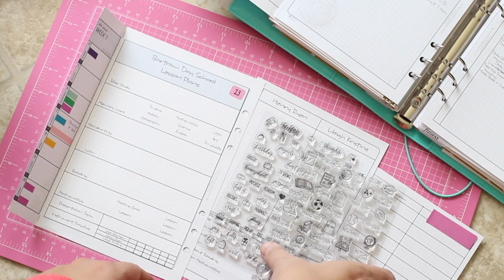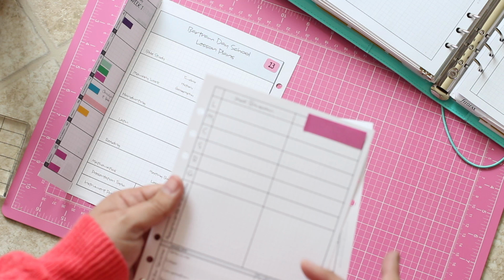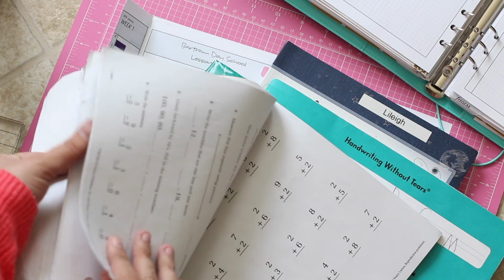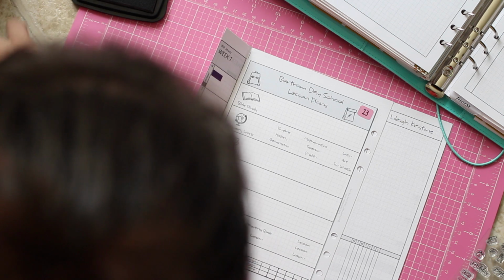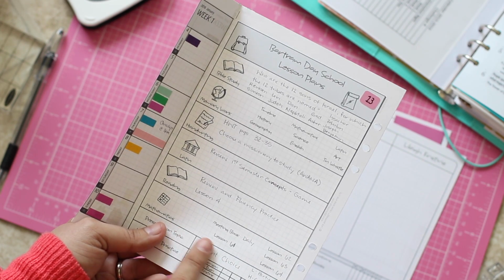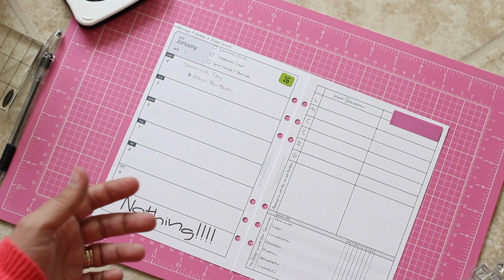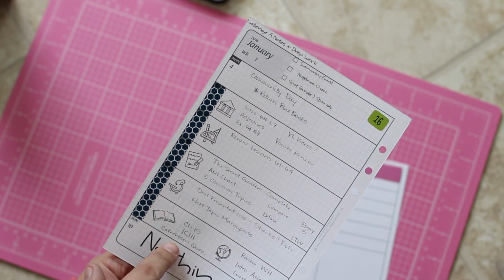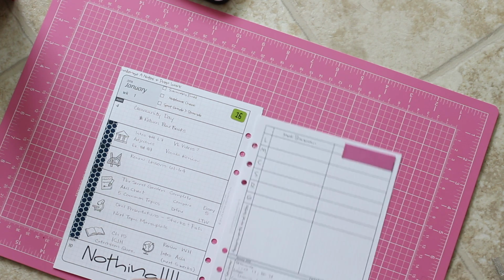PWM LP Jan 4-10, 2016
This video is about homeschool lesson plans using Classical Conversations. I talk about both Foundations and Challenge A.